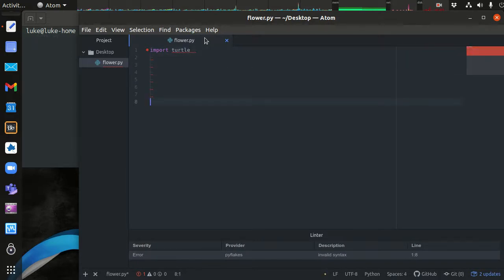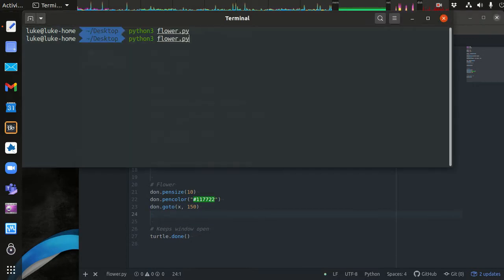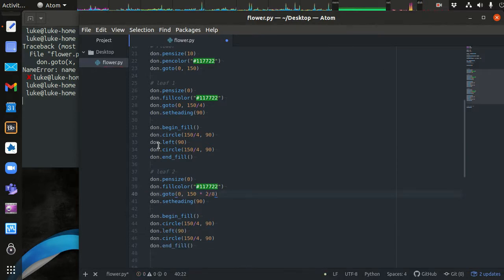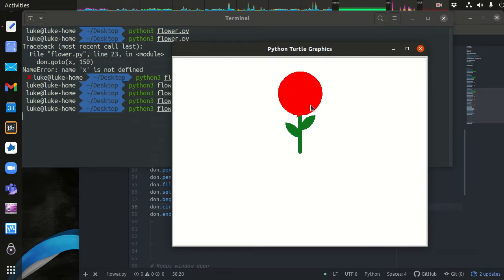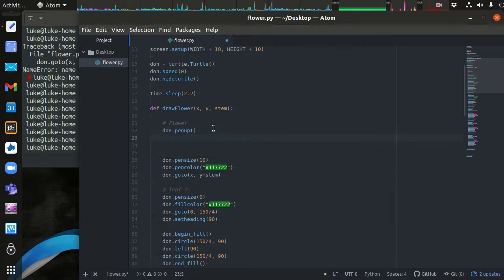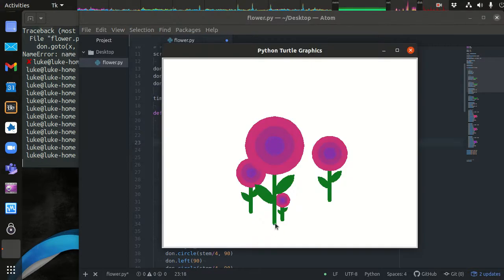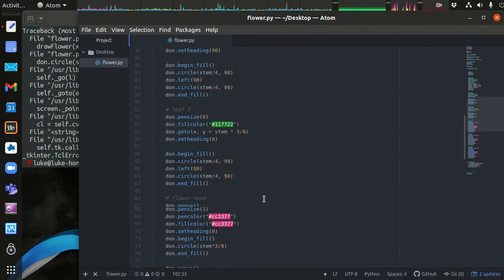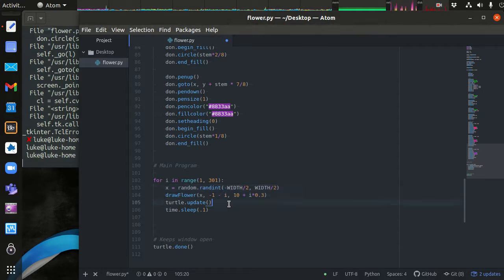Python 3 Turtle Graphics - Learning About Abstraction by Drawing Flowers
A 2-dimensional graphics program written in Python 3 using the turtle graphics library.  In this video we play with turtle graphics and learn about the importance of abstraction by drawing simple flowers.